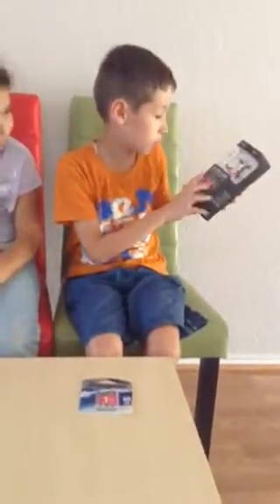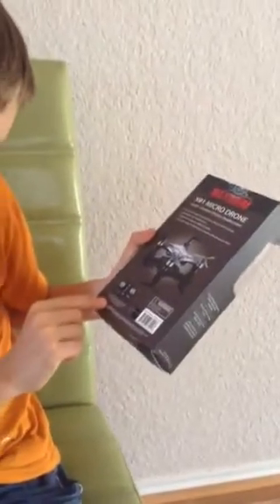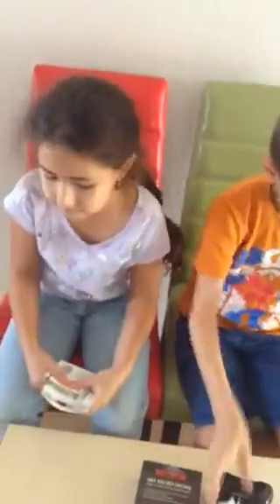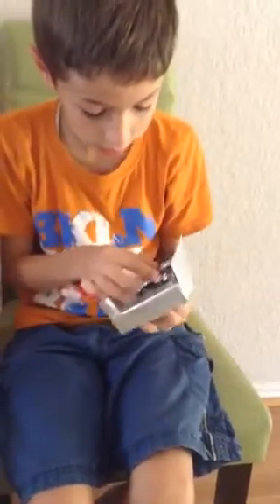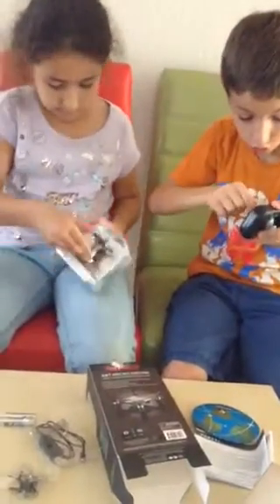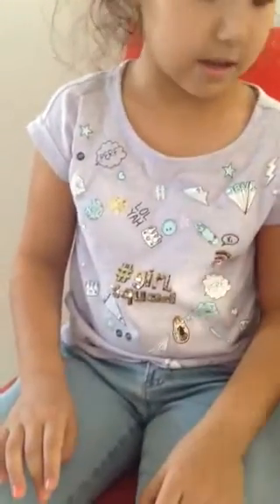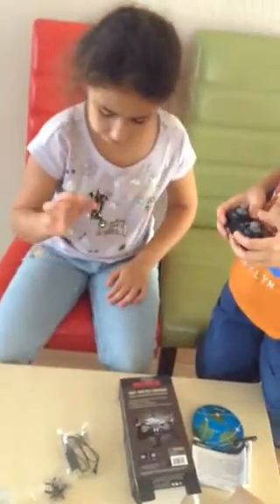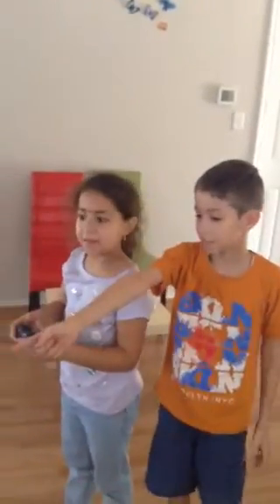Dron ucun youtube videosu - canlarim